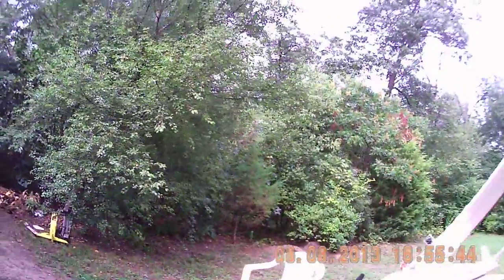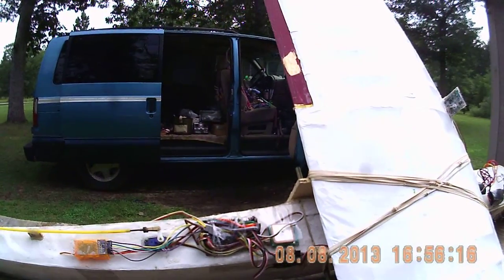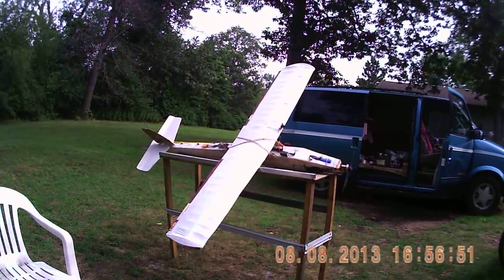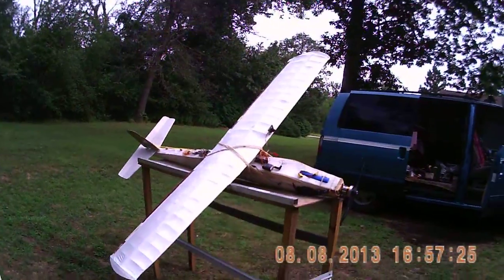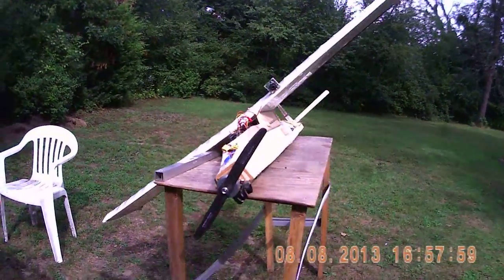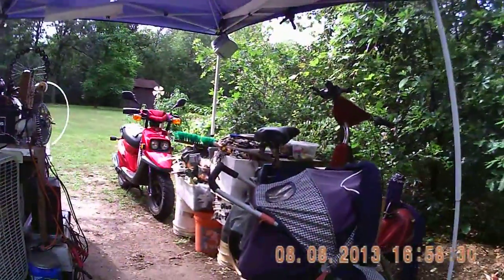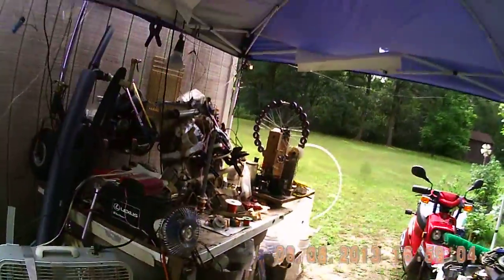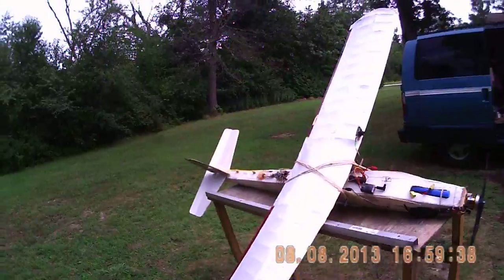Ardupilot airplane preview GPS Telemetry FPV for long range flight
Newly built from some older reliable planes from Sig this craft has wooden wing and stabilizer with foam and paper fuselage.
It is a self made design for high performance faster and lighter
and made to go long distances with the onboard electronics arduplane GPS Fpv and video is a Sony CCD cam at 5.8ghz with a Boscam transmitter/receiver package.Later I will add 900 Mhz telemetry for inflight statistics but mainly to check range of  video and telemetry.Mission Planner is ver 1.2.66 at this time..
Onboard:Turnigy D3536/5   1450 KV motor brushless
              5.8ghz video for FPV 200mw Cloverleaf xmit/rcv
              2560ma Lipo battery
              3dr telemetry transceiver at 100mw
              Foam and wood design airframe for lightweight flight
              Orange 2.4 ghz receiver Spectrum DX 7 2.4ghz